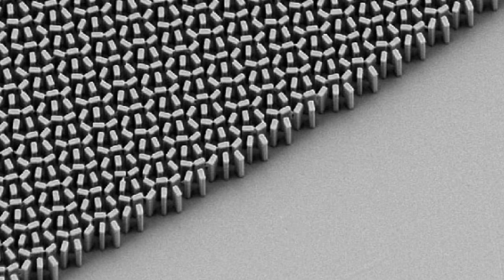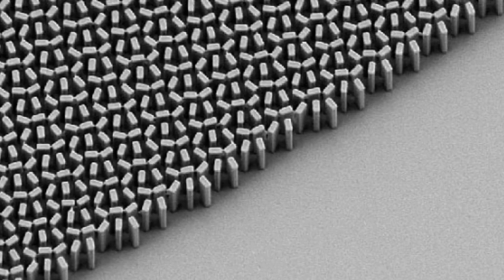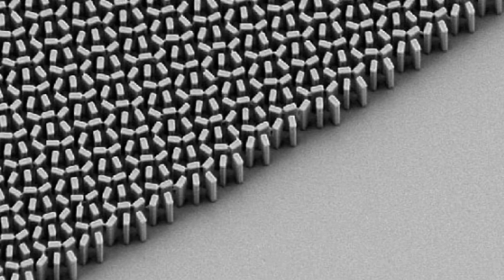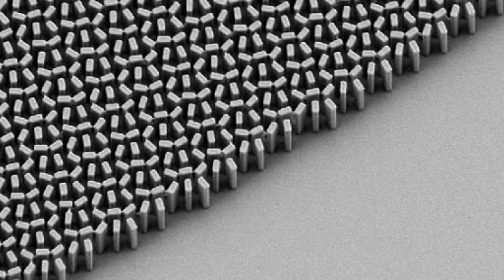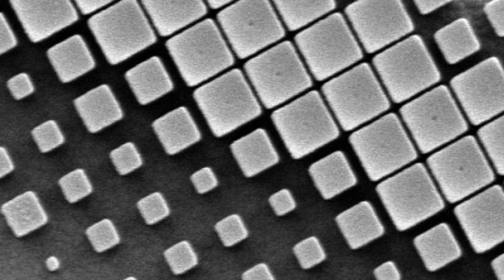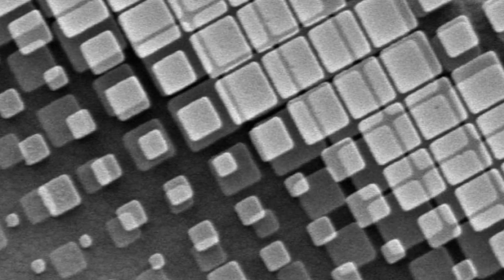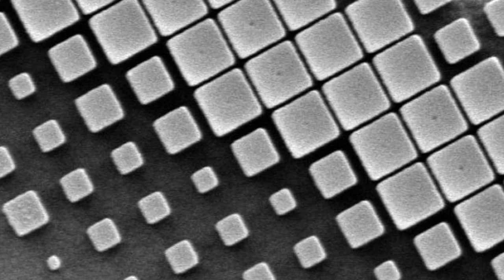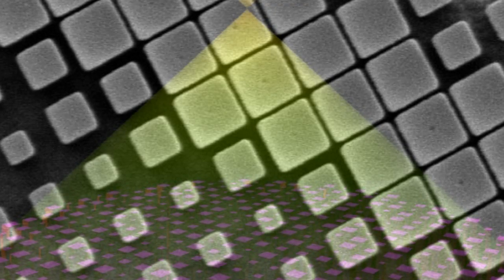Will your next spectacles have METAL lenses?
Will your next spectacles have METAL lenses? Harvard researchers reveal radical new material that could replace glass in everything from phones to eyewear
Harvard researchers have created a new lens material that is much thinner than glass.
It's made up of microscopic nanopillars arranged in a thin array to focus light very precisely to avoid blur, which can happen with glass lenses.